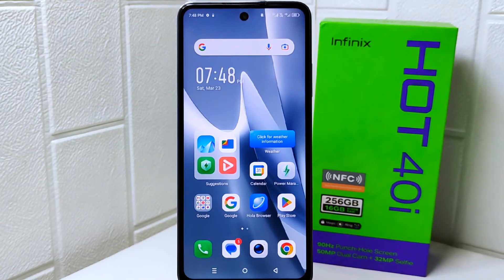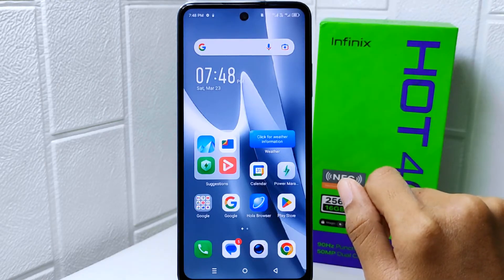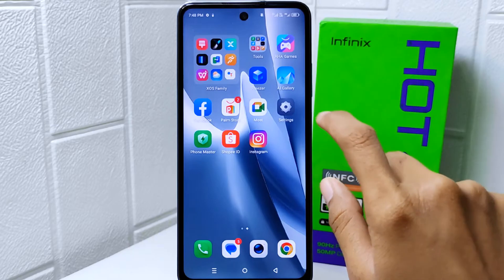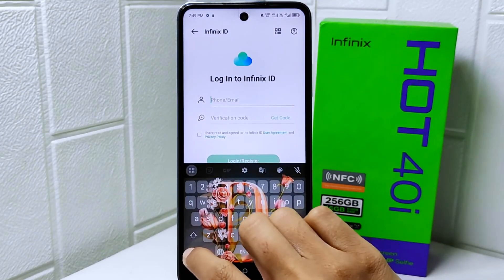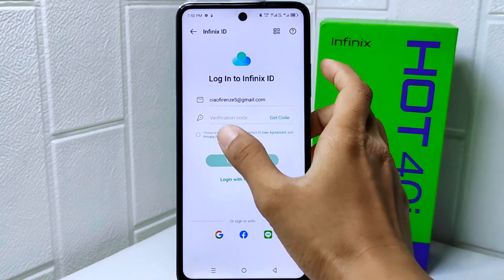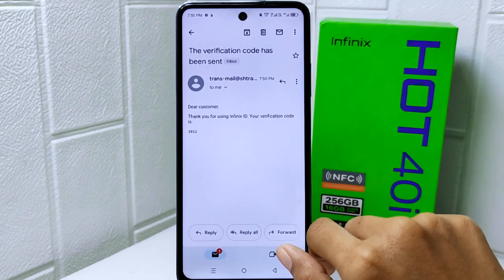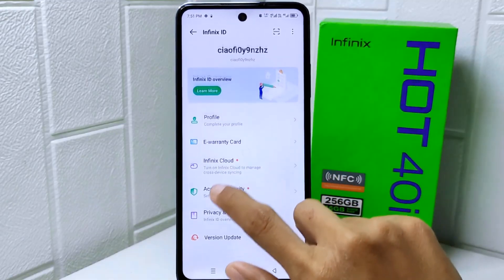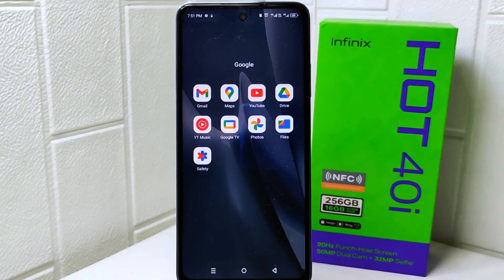How To Create Infinix Account On Infinix Hot 40i / Hot 40 Pro | Login Infinix ID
how to create infinix account on infinix hot 40i / hot 40 pro.

This tutorial deals with search:
how to create infinix account on infinix hot 40i
how to create infinix account
infinix hot 40i
how to create infinix ID
how to make infinix account infinix hot 40i
how to login infinix id
how to login infinix account